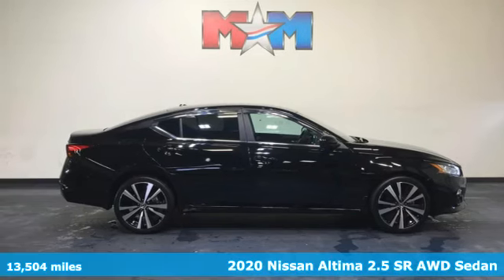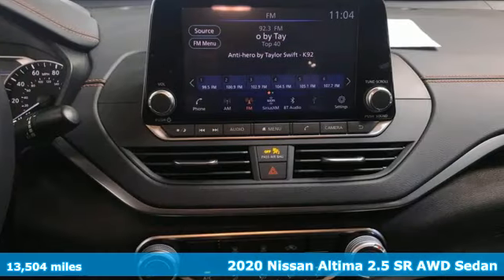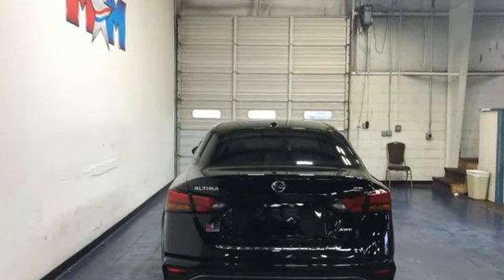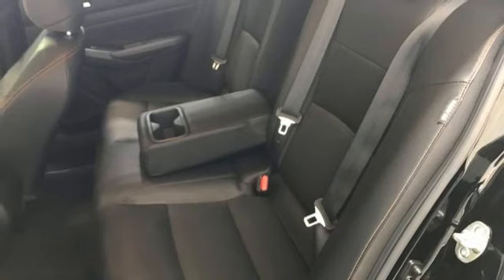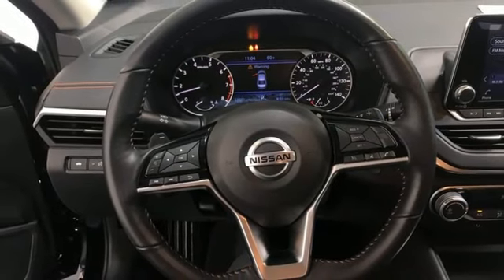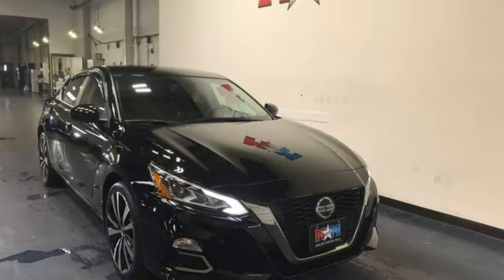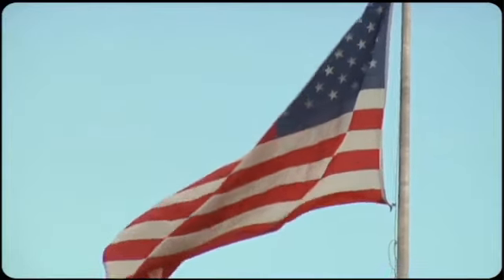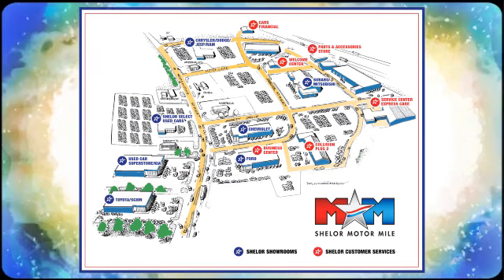Used 2020 Nissan Altima Christiansburg VA Blacksburg, VA X64744 - SOLD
Year: 2020
Make: Nissan
Model: Altima
Trim: 4dr Car
Engine: 2.5L 4 Cylinder Engine
Transmission: CVT Transmission
Color: Super Black
Interior: Sport
Mileage: 13504
Stock #: X64744
VIN: 1N4BL4CW2LC268063
FUEL EFFICIENT 35 MPG Hwy/25 MPG City! Very Nice, LOW MILES - 13,504! Brake Actuated Limited Slip Differential, Blind Spot Monitor, Apple CarPlay, Smart Device Integration, Back-Up Camera, iPod/MP3 Input, AWD, Aluminum Wheels AND MORE!br /br /KEY FEATURES INCLUDEbr /Back-Up Camera, iPod/MP3 Input, BluetoothA®, Aluminum Wheels, Smart Device Integration, Apple CarPlay, Blind Spot Monitor, Brake Actuated Limited Slip Differential MP3 Player, Satellite Radio, Keyless Entry, Remote Trunk Release, Child Safety Locks. Nissan 2.5 SR with Super Black exterior and Sport interior features a 4 Cylinder Engine with 182 HP at 6000 RPM*. br /br /EXPERTS RAVEbr /Great Gas Mileage: 35 MPG Hwy. AutoCheck One Owner br /br /MORE ABOUT USbr /At Shelor Motor Mile we have a price and payment to fit any budget. Our big selection means even bigger savings! Need extra spending money? Shelor wants your vehicle, and we're paying top dollar! br /br /Tax DMV Fees & $597 processing fee are not included in vehicle prices shown and must be paid by the purchaser. Vehicle information and equipment is based off standard equipment as decoded from VIN and may vary from vehicle to vehicle.br / Chevrolet Ford Chrysler Dodge Jeep & Ram prices include current factory rebates and incentives some of which may require financing through the manufacturer and/or the customer must own/trade a certain make of vehicle. Residency restrictions apply see dealer for details and restrictions. All pricing and details are believed to be accurate but we do not warrant or guarantee such accuracy. The prices shown above may vary from region to region as will incentives and are subject to change.